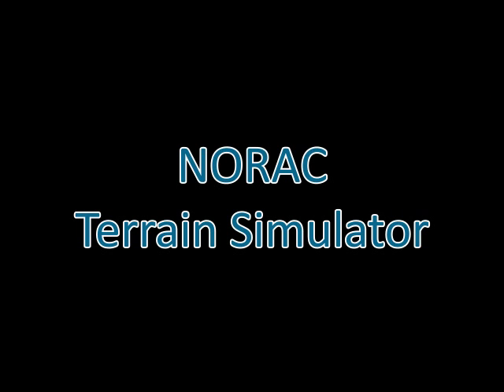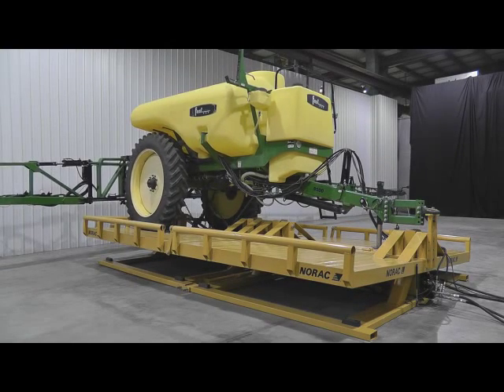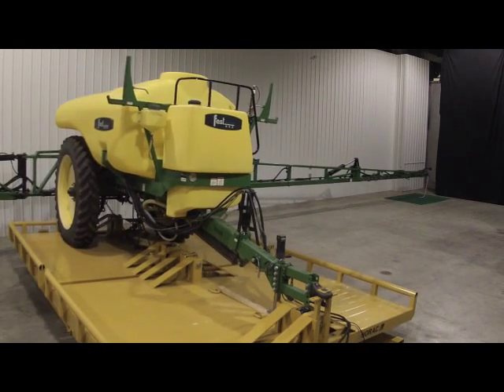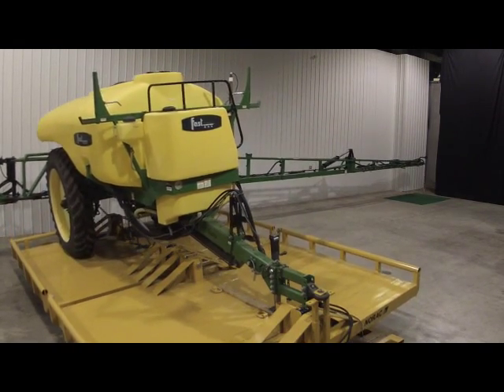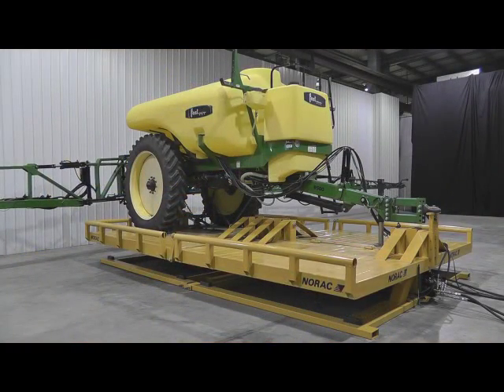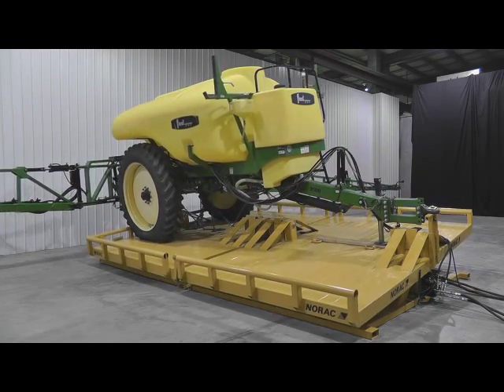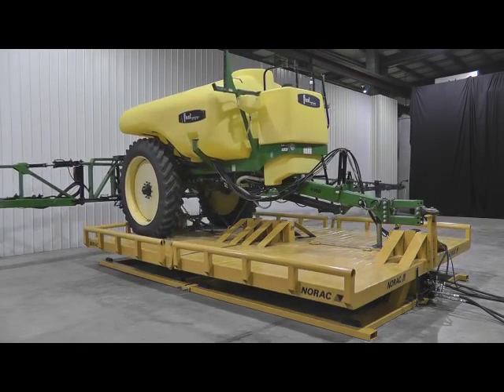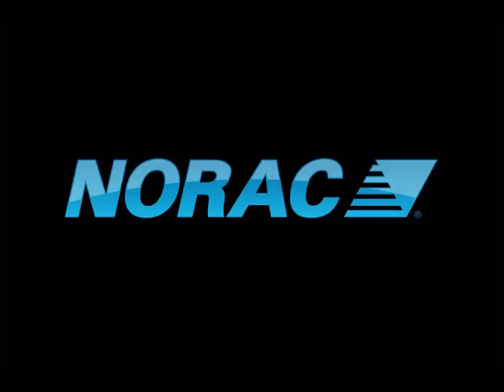Terrain Simulator Video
Ever wonder how NORAC tests boom height control in the middle of winter in Canada? With the use of our indoor Test Facility.

Our test facility is more advanced than any other sprayer boom test facility in the world.  The simulator includes a large platform that provides inputs to sprayers, simulating field conditions.  Targets are placed under each ultrasonic sensor, which simulates changes in terrain.  The result is a simulator that allows NORAC to test full size sprayers indoors under controlled conditions throughout the entire year.  The terrain simulator was developed through partnerships with the University of Saskatchewan and the Natural Sciences and Engineering Research Council of Canada (NSERC).  The terrain simulator is also used for training customers and demonstrating our product.